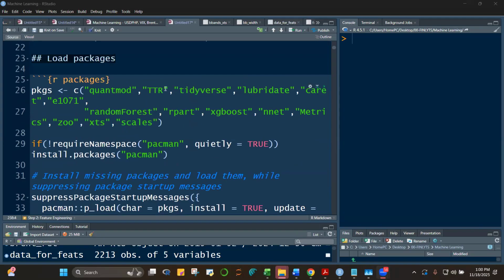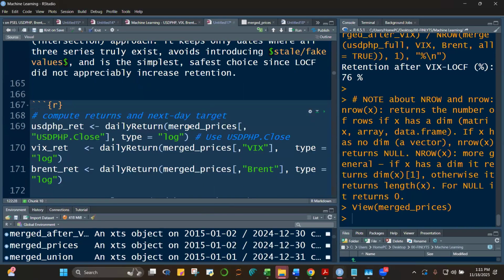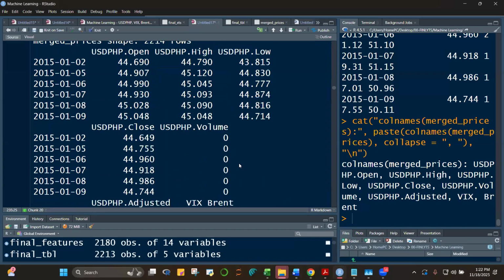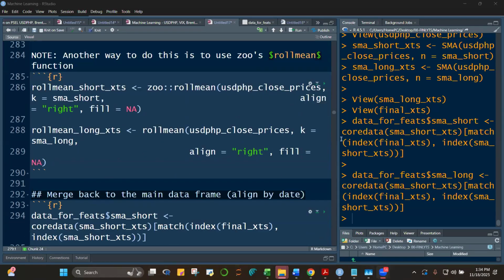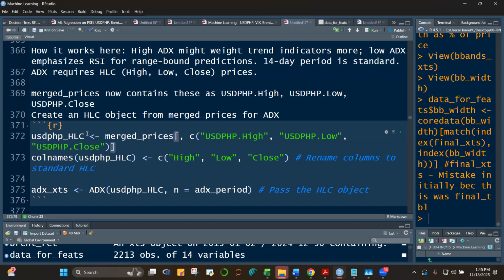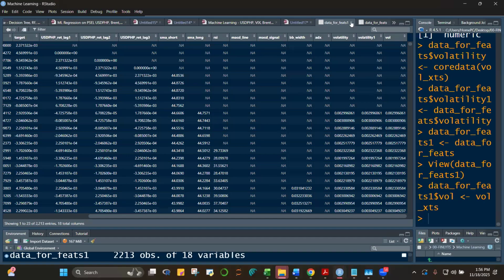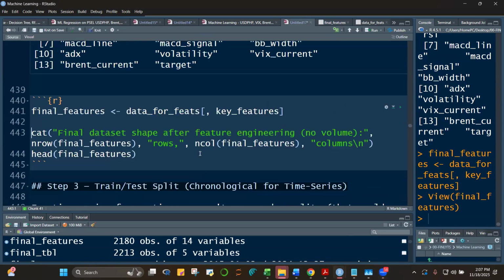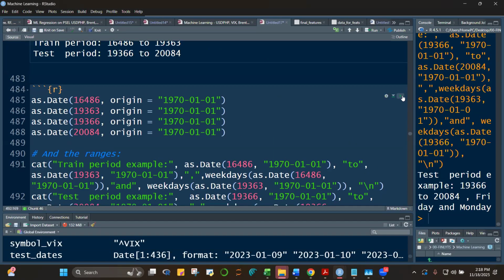FINLYTS K32 Nov 18, 2025 ML Regression Features